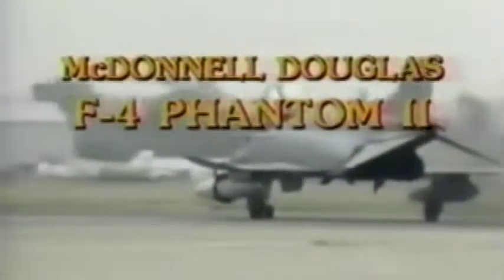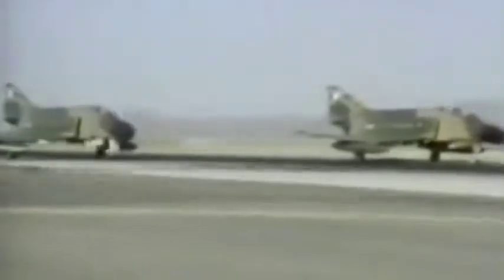McDonnell Douglas F-4 Phantom II Fighter Bomber Aircraft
The F-4 Phantom II is an American two-seat all-weather fighter bomber aircraft manufactured by McDonnell Aircraft. The F-4 Phantom with a top speed of over Mach 2.2 was the first multi-service aircraft, flying concomitantly with the U.S. Navy, U.S. Air Force and U.S Marine Corps.The F-4 was used extensively during the Vietnam War it served as the principal air superiority fighter for both the U.S. Navy and the U.S. Air Force. The maiden flight of the F-4 Phantom II took place on the 27th May 1958 and it went into service on the 30th of December 1960. Primary users were the United States Air Force, United States Navy, United States Marine Corps and Islamic Republic of Iran Air Force. There were approx. 5,195 F-4 Phantom II produced between 1958 and 1981. The F-4 Phantom II is no longer in active service. Cost per unit was approx. 18.4 million USD.